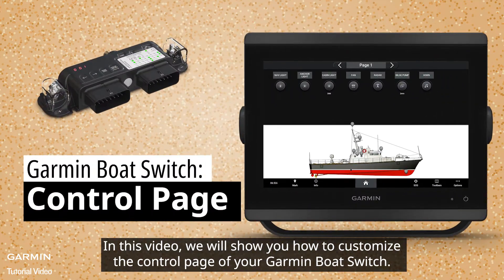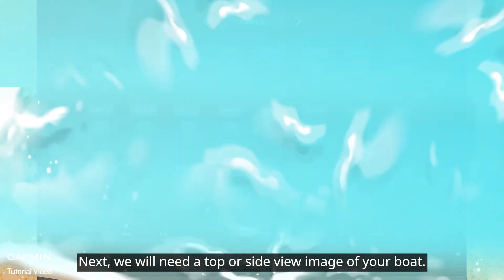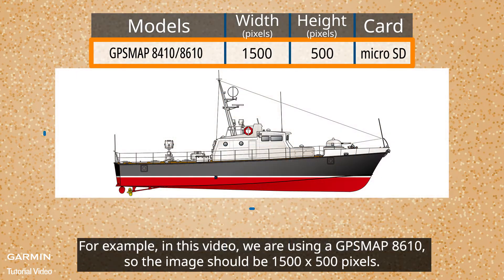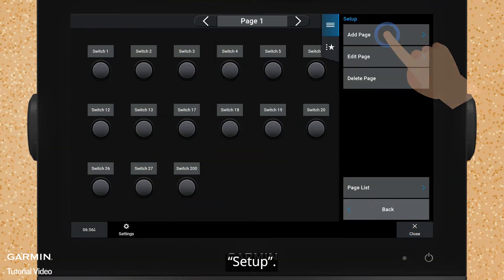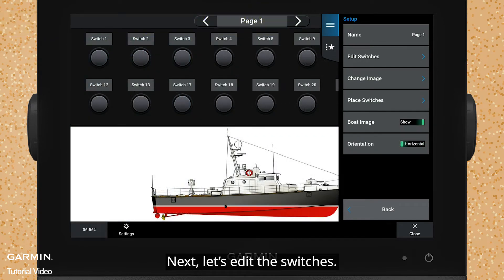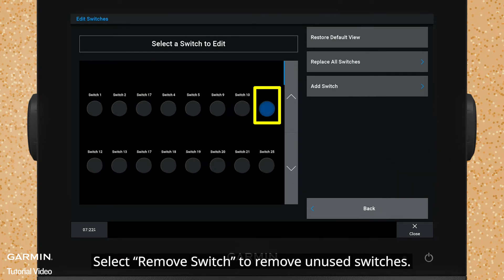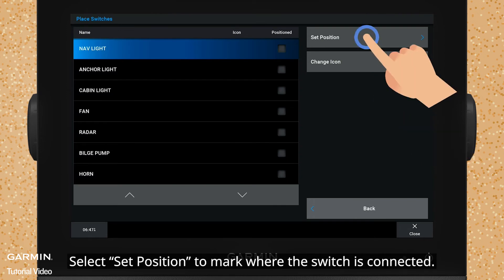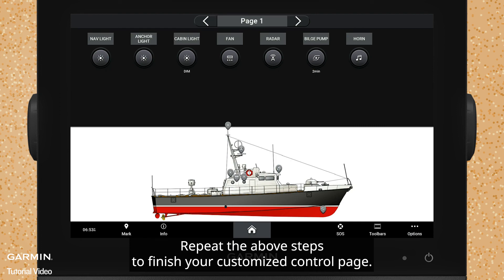Tutorial - Garmin Boat Switch: Control Page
Garmin Boat Switch is an all-in-one digital switching solution that allows you to operate up to 20 circuits right from your compatible chartplotter, including your navigation lights, dimmable cabin lights, pumps, horns and so on.

In this video, we will show you how to customize the control page of your Garmin Boat Switch.

0:00 Switch style
0:16 “BoatView” image
1:02 Customizing your control page